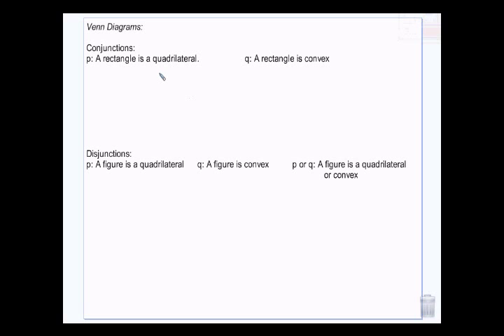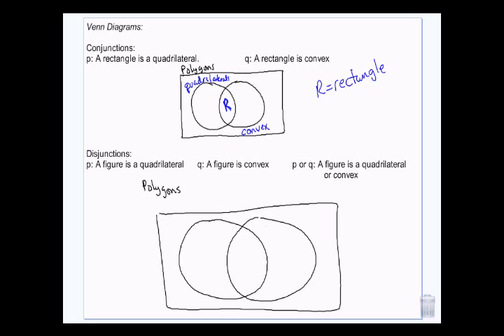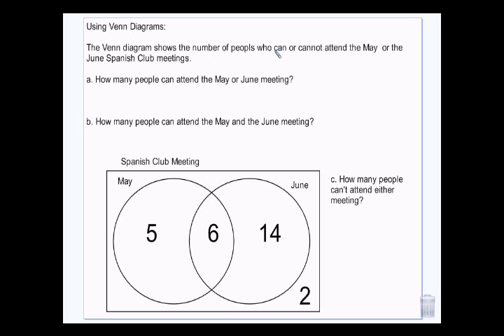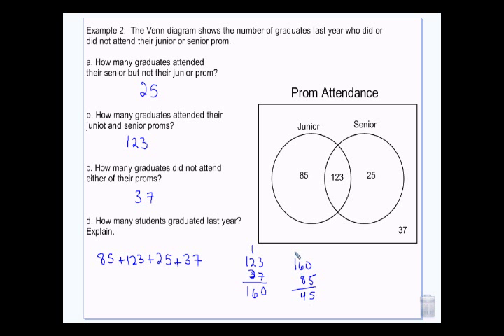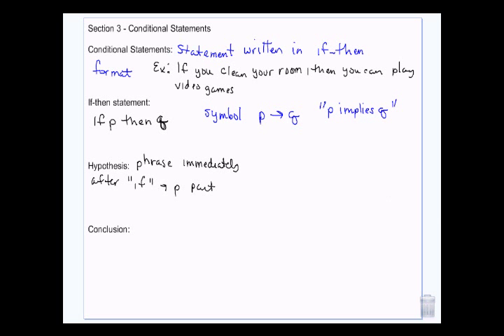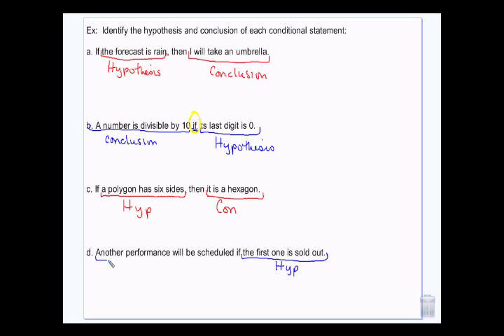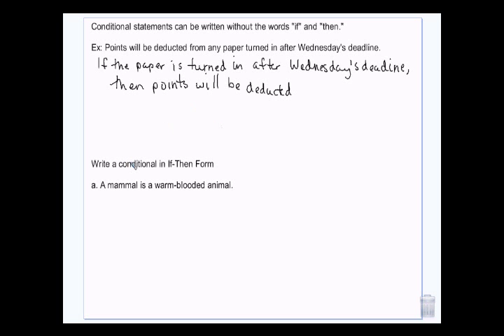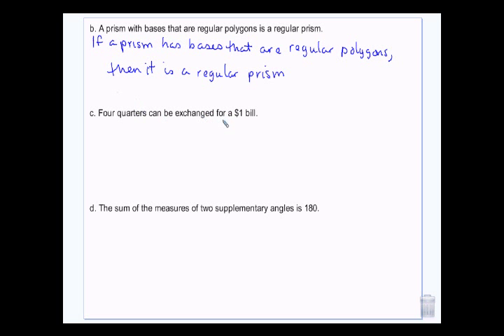Geometry: Venn Diagrams, Intro to Conditional Statements 2-4-14 (afternoon class)